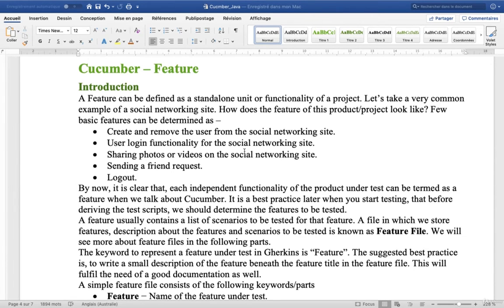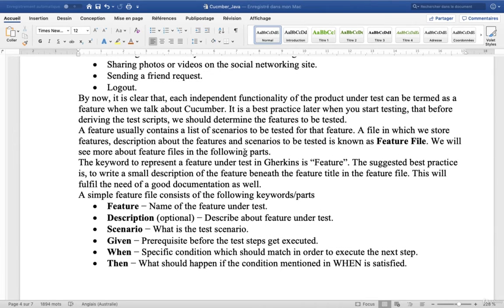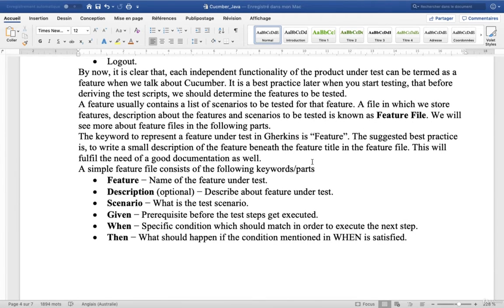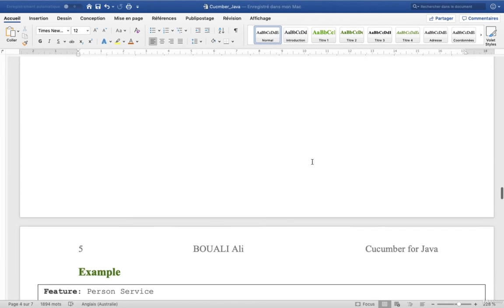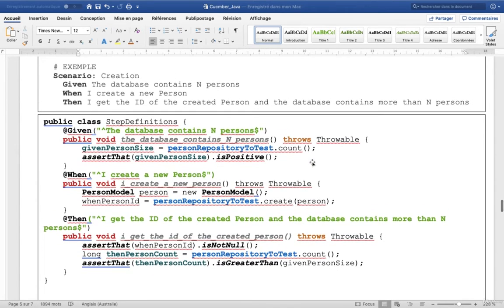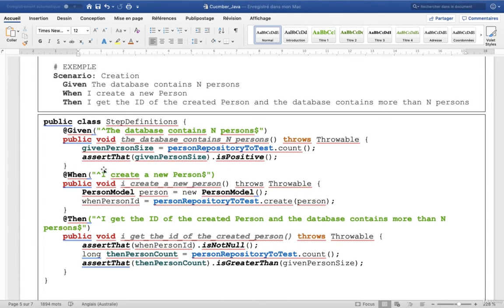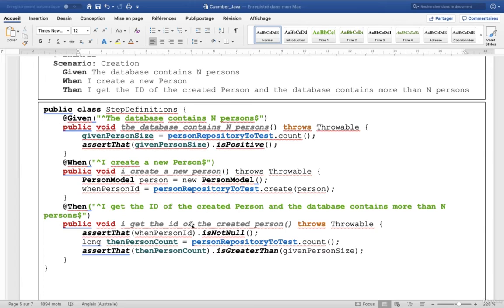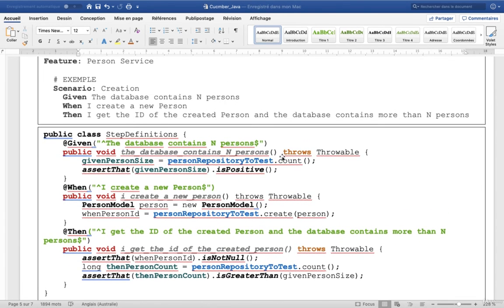Cucumber Framework Tutorial & Spring boot | Cucumber features #8